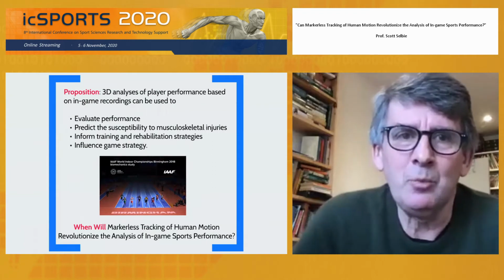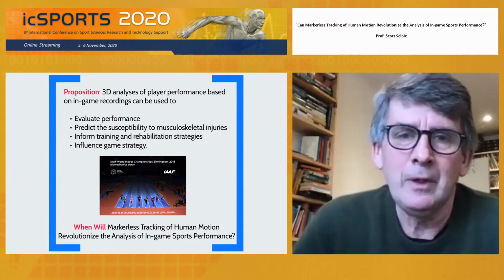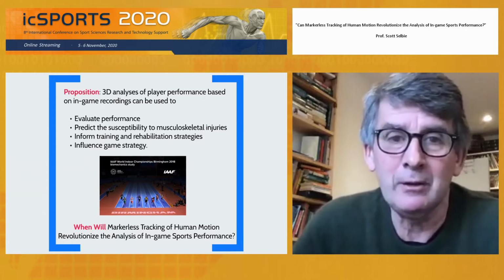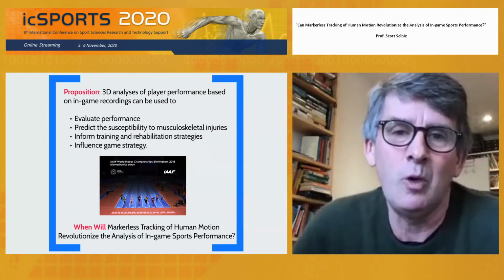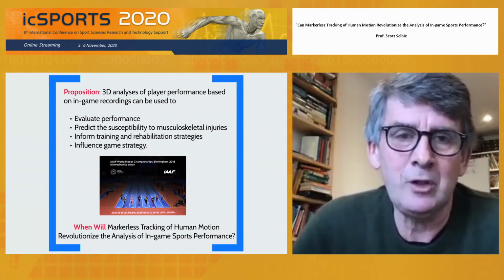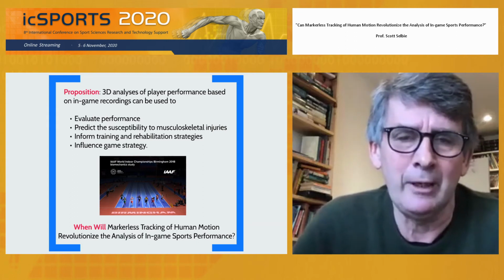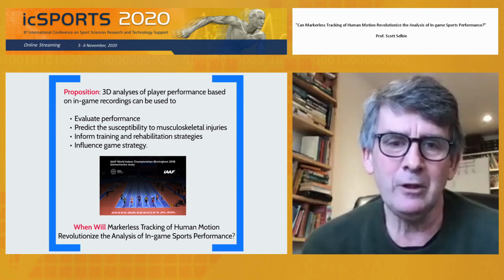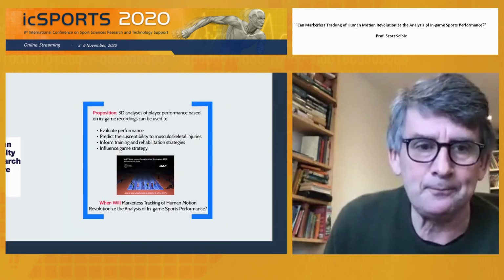"Can Markerless Tracking of Human Motion Revolutionize the..." Prof. Scott Selbie (icSPORTS 2020)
Keynote Title: Can Markerless Tracking of Human Motion Revolutionize the Analysis of In-game Sports Performance?

Abstract: For some time now, researchers in biomechanics have envisioned a new paradigm where accurate data about human movement would provide a basis for analyzing in-game performance. This presentation is predicated on the proposition that 3D biomechanical analyses of player performance based on in-game recordings can be used to evaluate performance, predict the susceptibility to musculoskeletal injuries, inform training and rehabilitation strategies, and influence game strategy. If this proposition is true, markerless tracking of human motion will revolutionize the analysis of in-game sports performance. As this talk is about the performance of players on the field I will summarize the motion tracking of players that is possible during live game recording, and will focus on 3D human motion tracking using temporally and spatially synchronized commercial video cameras mounted around the field of play. Video based solutions passively observe the field of play, can be used indoors and outdoors, and do not require that sensors or markers be attached to the players; thus do not require the player’s or team’s awareness of the recording, cooperation, or coordination, and do not influence the game directly.I will present the state of the art 3D tracking of human motion suitable for biomechanical analyses based on using Deep Similarity Learning to identify uniquely all players in the field of view of the cameras, Deep Neural Networks to identify the location of anatomical features of each player in the multiple video images, and multibody optimization to consolidate this data into a mathematically observable estimate of the 3D position and orientation (pose) of a personalized model of each player. Such systems do not require assumptions of symmetry, behavioural rules or physical constraints as they directly estimate the 3D pose. The nature of the technology lends itself to the vast amounts of accurate and meaningfully consolidated data required by the burgeoning field of sports analytics. I will present experimental results of the critical issues of accuracy, repeatability and reliability of the pose estimation in a controlled laboratory setting and speculate on these same issues in live game recording.The potential for a biomechanical analysis of individual player performance is actual. As an example of the scope of data that is now possible, at the time of submission of this abstract Kinatrax Inc (USA) had recorded and analyzed more than 560,000 pitches during live in season Major League Baseball games.

Presented at the following Conference: icSPORTS, 8th International Conference on Sport Sciences Research and Technology Support